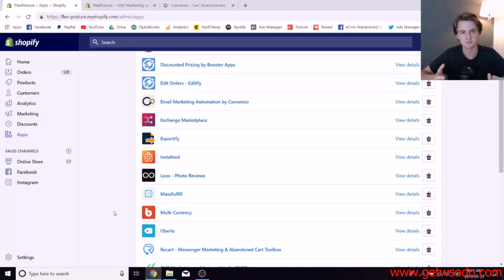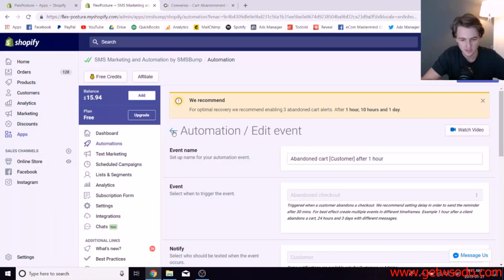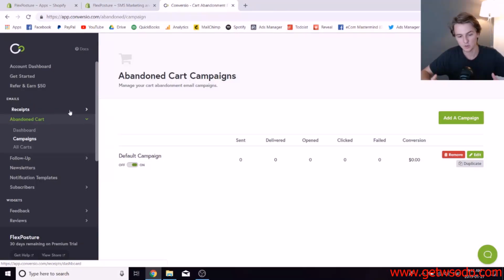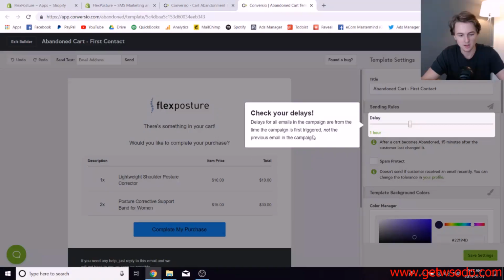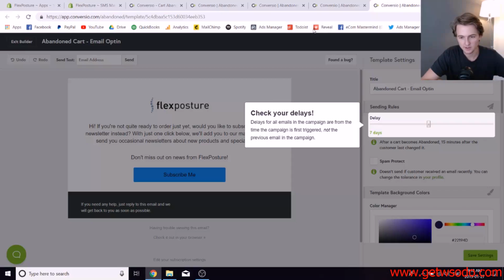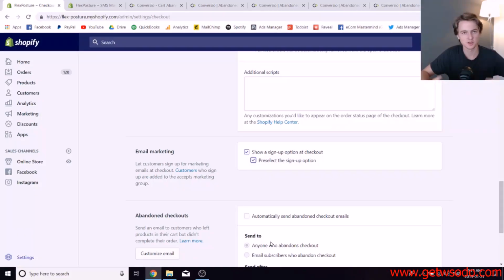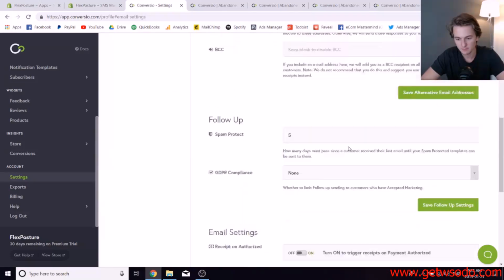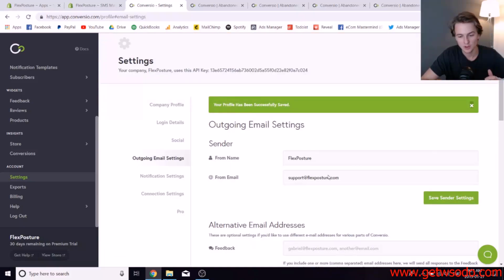4-3单品站的创建-简单的后台设置